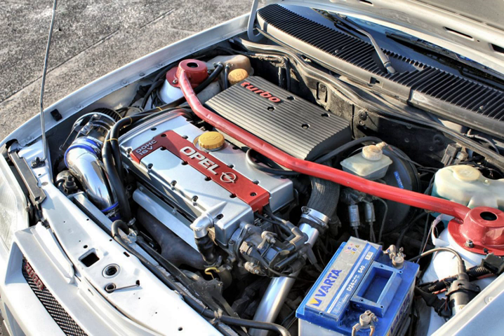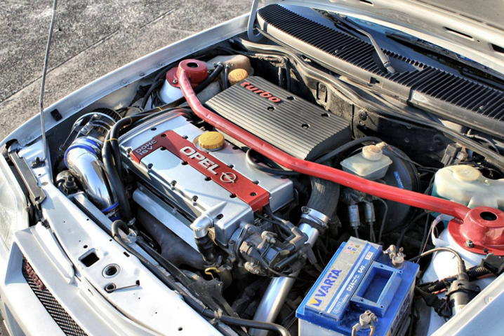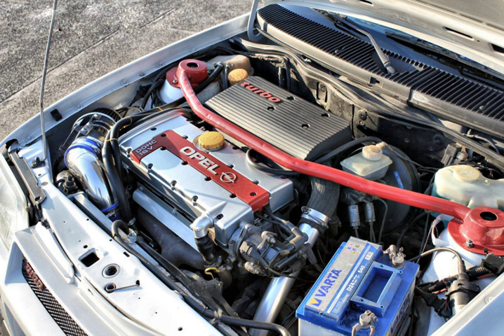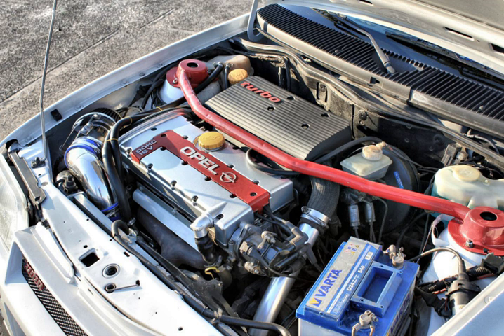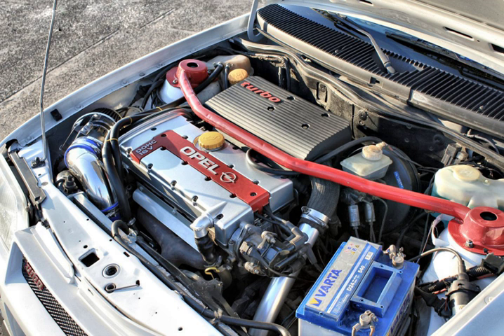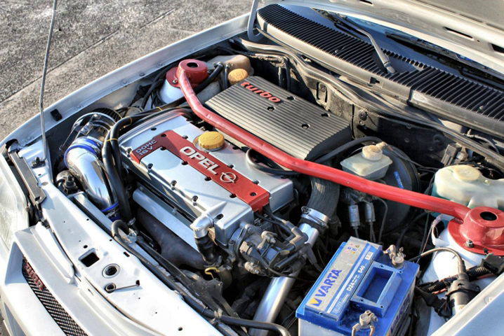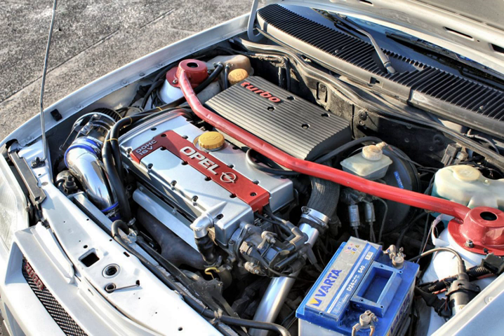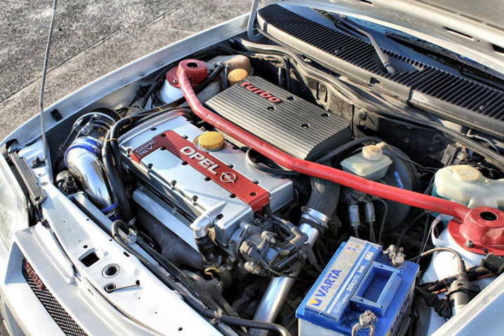Family II engine | Wikipedia audio article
00:02:27 1 SOHC
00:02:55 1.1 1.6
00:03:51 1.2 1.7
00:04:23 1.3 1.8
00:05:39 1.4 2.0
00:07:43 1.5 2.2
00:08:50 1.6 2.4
00:09:31 2 DOHC
00:10:22 2.1 Coscast
00:15:33 2.1.1 Porosity issues
00:18:22 2.1.2 Motorsport
00:19:40 2.2 Ecotec branded models (in association with Lotus)
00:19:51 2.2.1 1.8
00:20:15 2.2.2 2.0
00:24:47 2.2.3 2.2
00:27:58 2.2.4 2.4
00:29:08 3 See also

- Socrates

SUMMARY
The Family II is a straight-4 piston engine that was originally developed by Opel in the 1970s, debuting in 1979. Available in a wide range of cubic capacities ranging from 1598 to 2405cc, it simultaneously replaced the Opel OHV, Opel CIH and Vauxhall Slant-4 engines, and was GM Europe's core powerplant design for much of the 1980s.
The engine features a cast iron block, an aluminium head, and a timing belt driven valvetrain. The timing belt also drives the water pump. It was first used in the Opel Kadett D, Ascona B, Corsa, and their corresponding Vauxhall sister models, the Astra, Cavalier, and Nova. Many General Motors subsidiaries, including Daewoo, GM do Brasil, GM Powertrain, and Holden have used this design.
By 1986, the Family II unit had completely supplanted the CIH engine as Opel's core 4-cylinder powerplant. although the 6-cylinder versions of the CIH continued in the larger Omega and Senator models until 1995.
In 2004, a 2.0 L MultiPower engine was made available for the taxi market which could use gasoline, alcohol, and natural gas.
The Family II also spawned two diesel variants, the 1.6 L and 1.7 L. These engines are sometimes referred to as "Big-block" engines by enthusiasts; in contrast to the smaller Family 1 engines which are sometimes referred to as the "Small-block" engines.
The development track of these engines split in 1987, with the introduction of the 20XE; which featured a 16-valve DOHC head. Although SOHC versions are still in production in Brazil, most DOHC engines were replaced by the all-aluminium GM Ecotec engine family.
Holden made various Family II engines for Opel, GM Daewoo, GM India, GM Uzbekistan and Isuzu Thailand at its Port Melbourne plant. Variations include displacements from 1.8 L to 2.4 L.